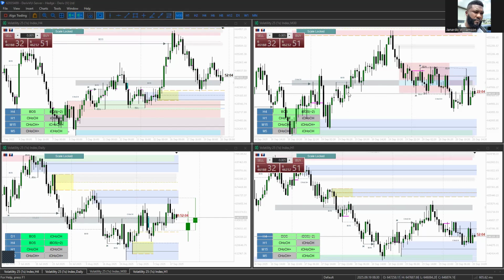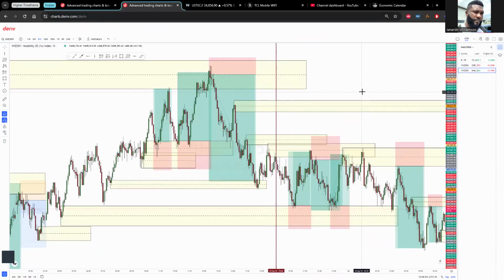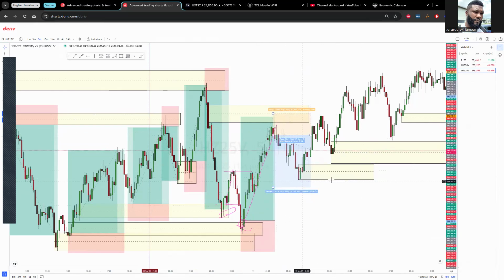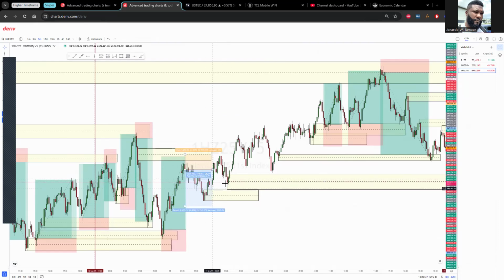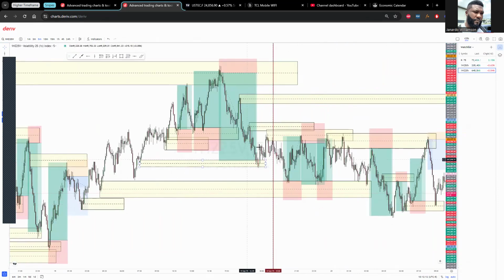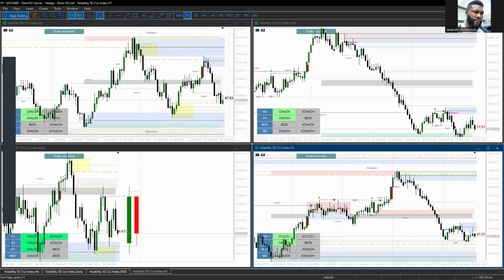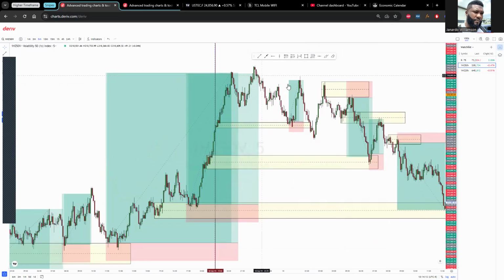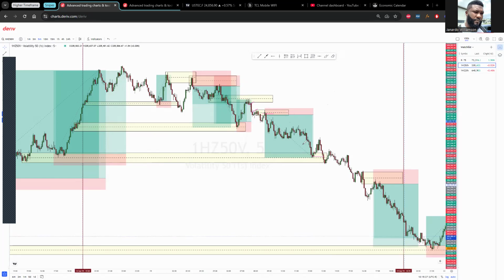Reviewing Price action on Volatility 25s and 50s Friday September 19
Finding entries on the vix pairs I trade and breaking down the price action
even though I didn't take any trades